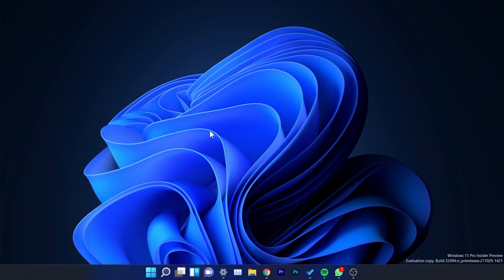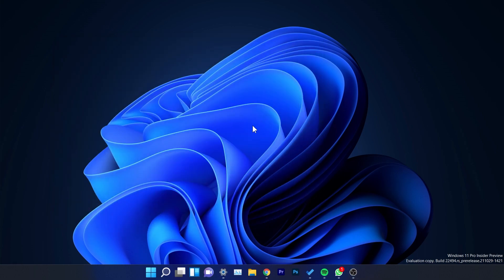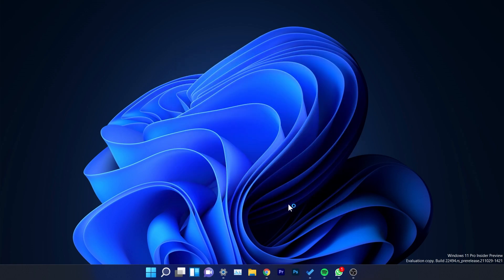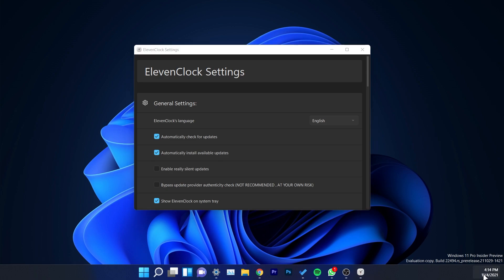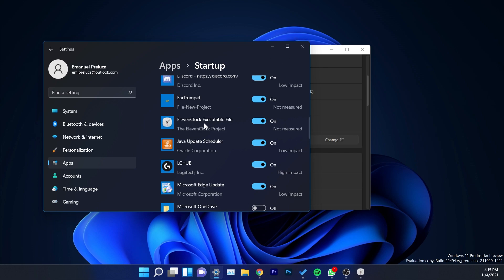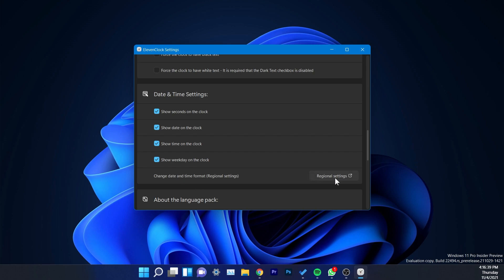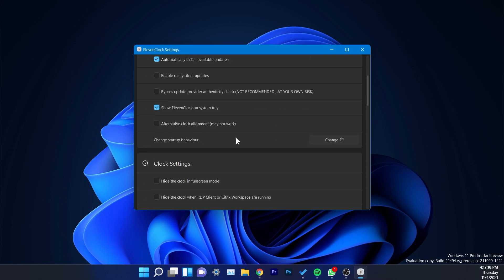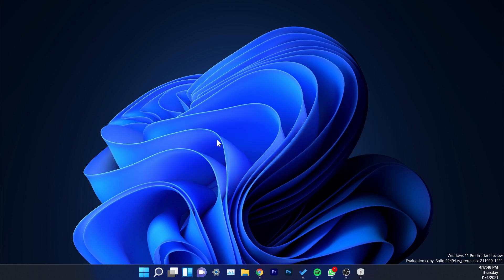How to Show Clock on Secondary Monitor in Windows 11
In this video I will show you How to Show Clock on Secondary Monitor in Windows 11.